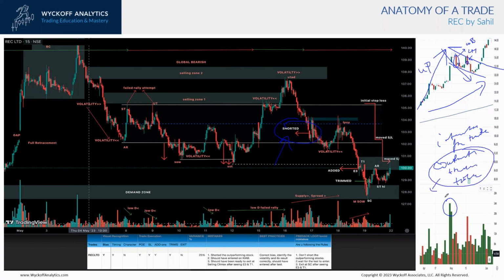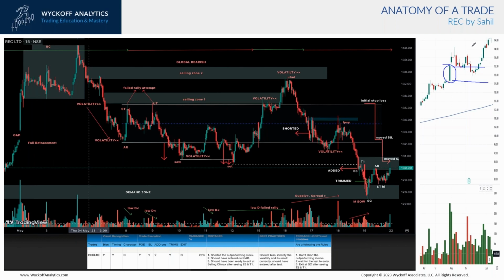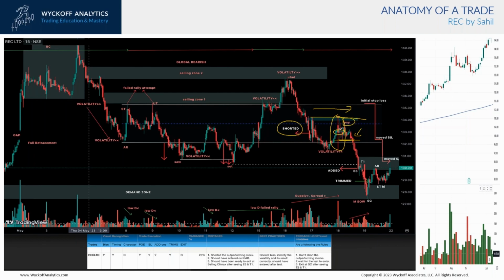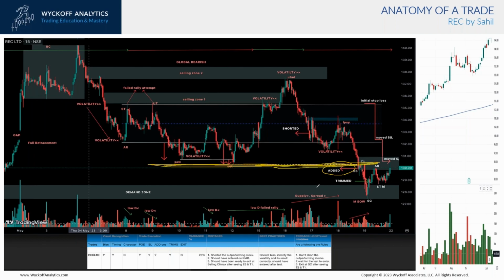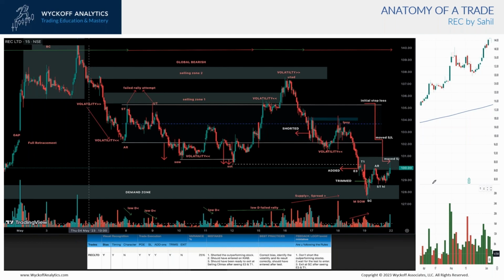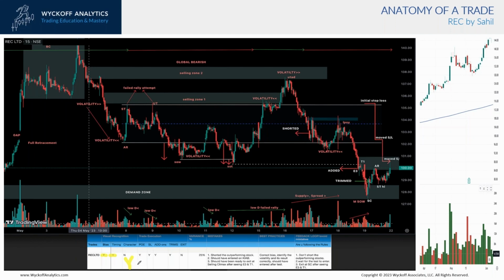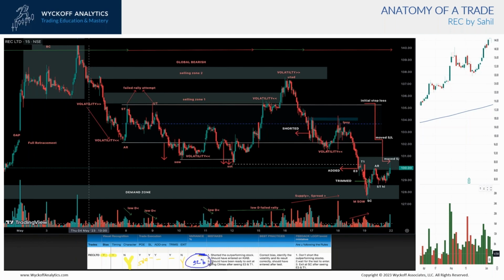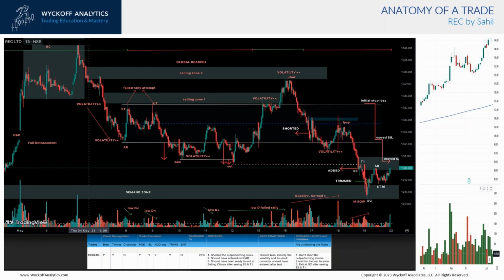Anatomy Of The Trade - Ep. 187 $REC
-- Wyckoff tape Reading Lab Open-Door Session Next Week!
Join us next week for the FREE Wyckoff Tape Reading Lab Session on November 6th at 9:00 a.m. PST. Register Here:

The intent of this video series is post-trade analysis from a Wyckoff perspective with the goal of future trade optimization. In this episode, we look at a WTC2 student's trade in $REC stock.